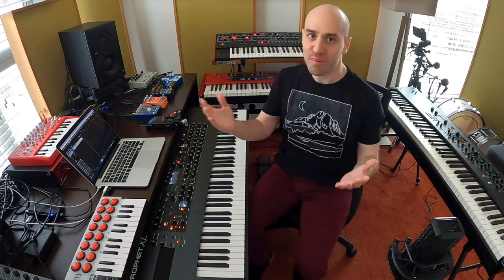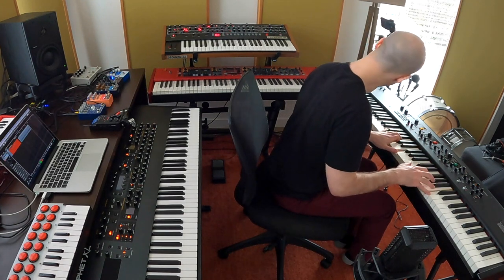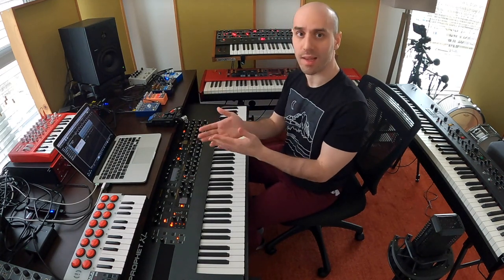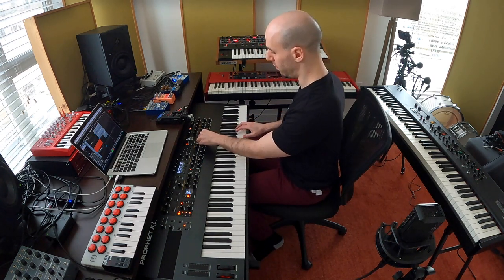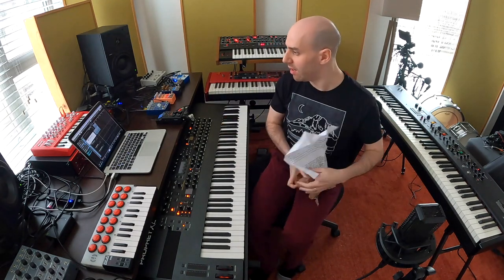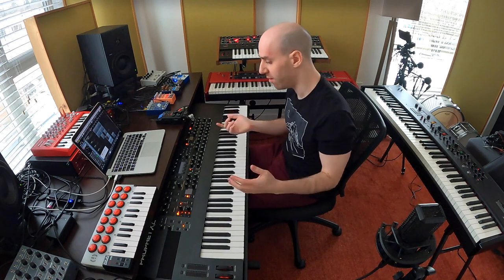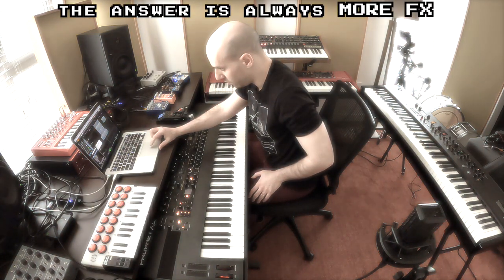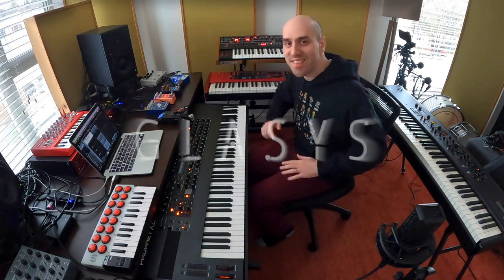Creating Zelda Dungeon Music In An Hour (From Scratch #4)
I'm a huge Legend of Zelda fan, and in this episode I attempt to create a Zelda Dungeon style theme in one hour.  I was very excited to get this idea, so keep the suggestions coming!

Keep in mind that everything I do will still sound like "me" (especially with such an extreme time constraint) so it might not sound 100% like Zelda music, but I tried to capture the mood. Let me know if you think it's in the ballpark. :)

Gear I use here: Sequential Prophet XL and Prophet 6, Yamaha CP88, Native Instruments Battery 4, and of course the almighty PLASTIC BAG.